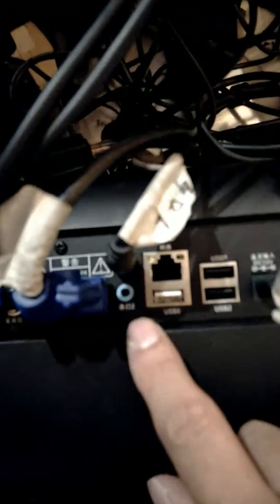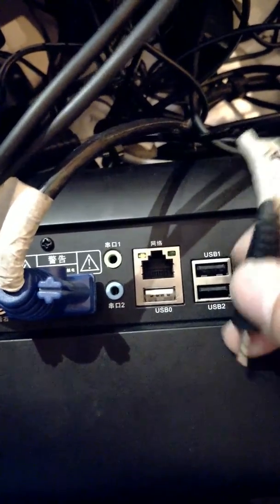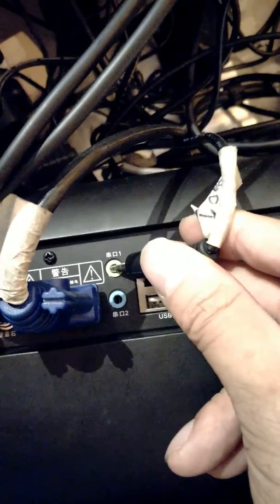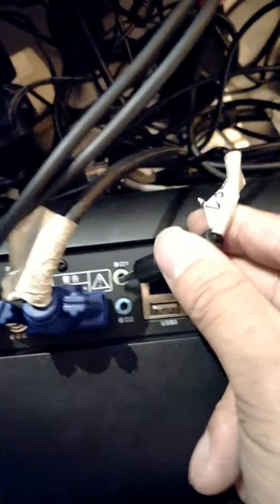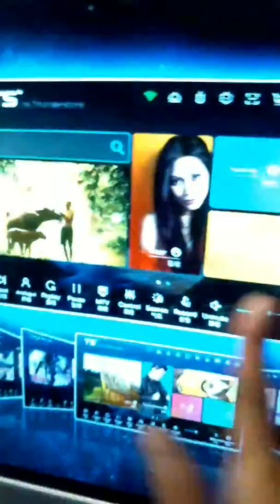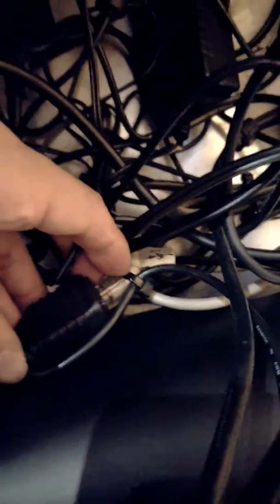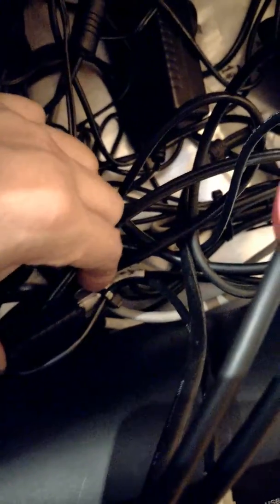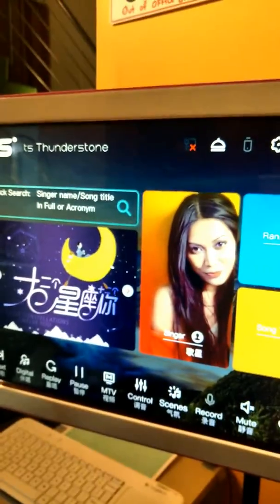Troubleshooting touch function on touchscreen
In this video we will teach simple troubleshooting technics on how to troubleshoot the touch mechanism in Thunderstone touch screen with k bubbles plus